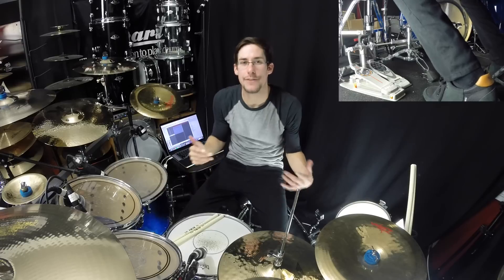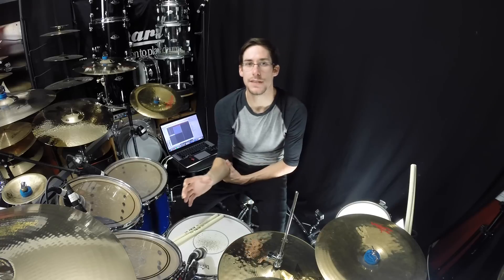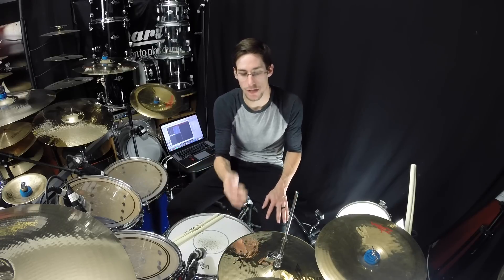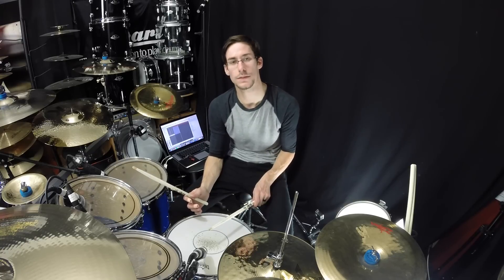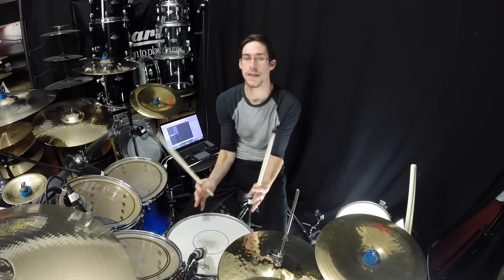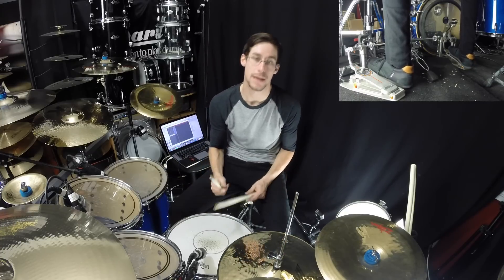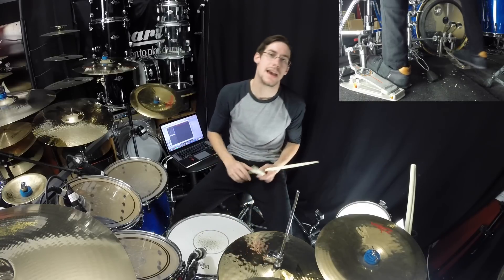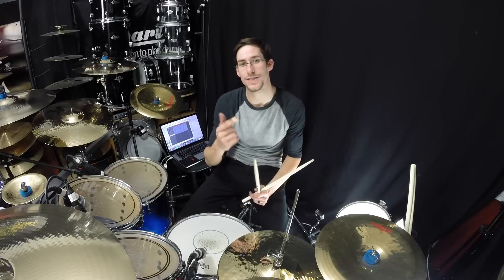Your First Ghost Beat - Drum Lesson